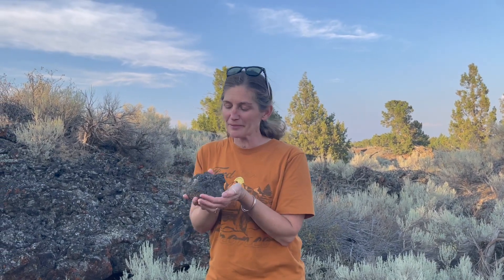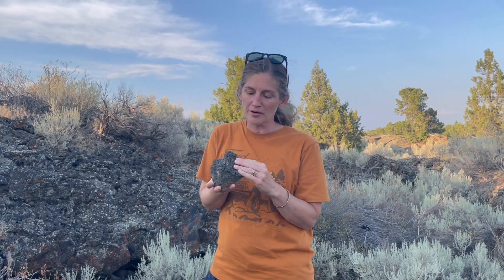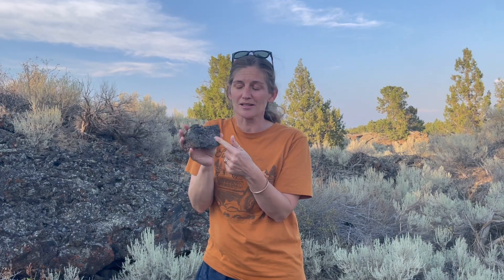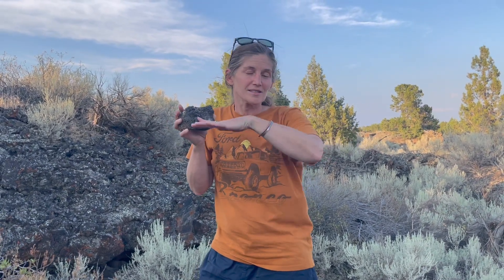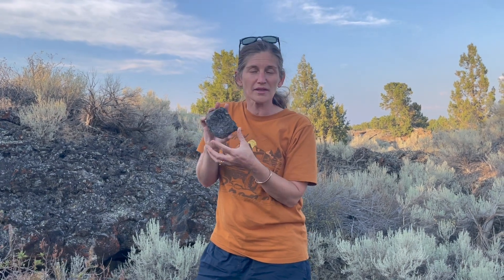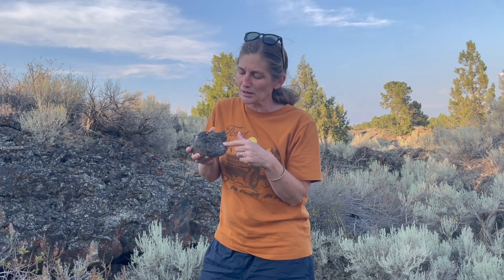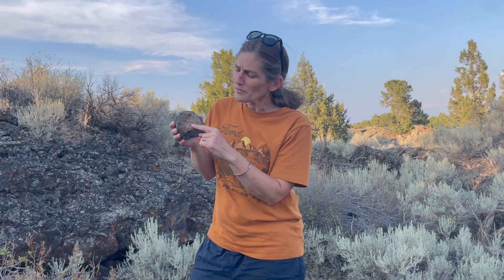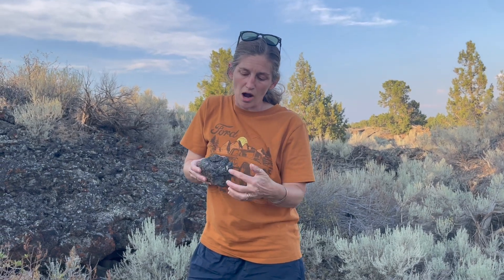What is a Basalt?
Ever wondered what a basalt is?  Join Jennifer on a (slightly windy) field trip as she explains the meaning behind the name at Hell's Half Acre, an easily accessible site near Idaho Falls, Idaho, USA.